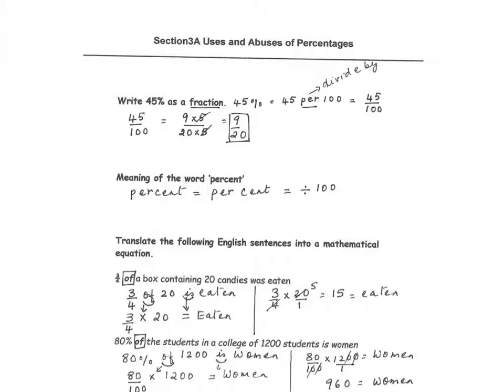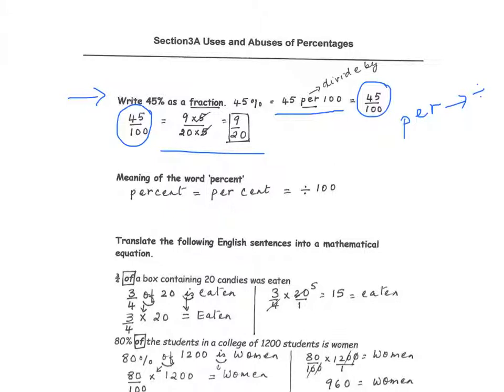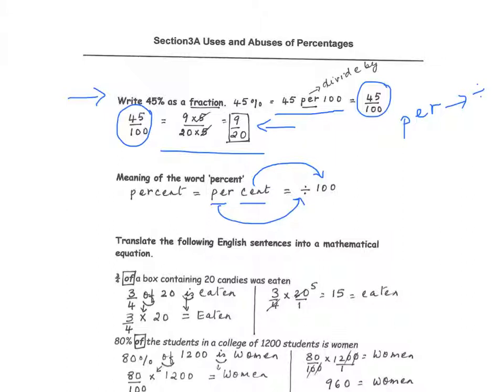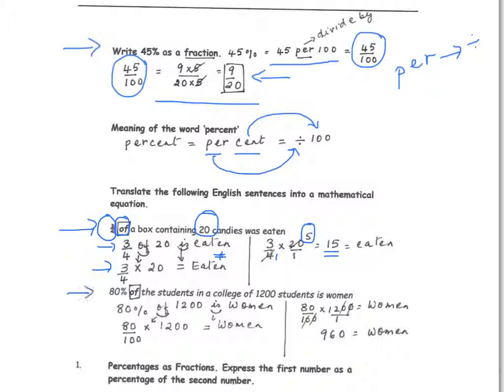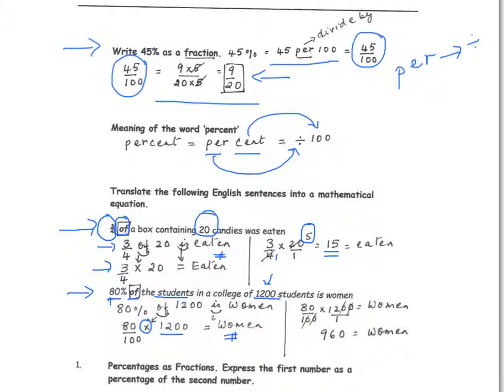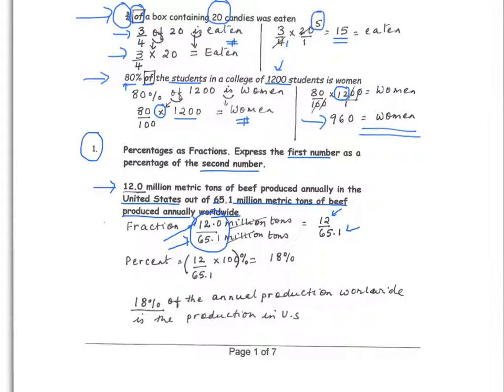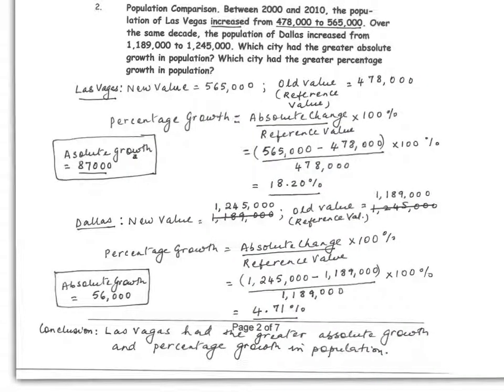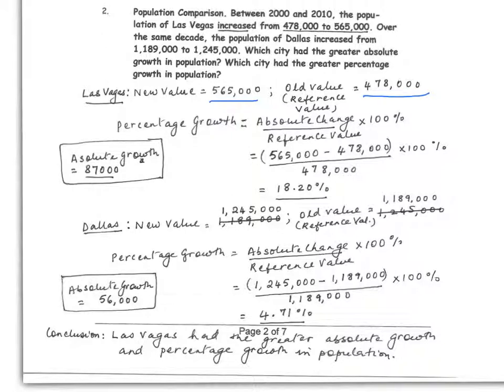Uses and Abuses of Percentages 3A problems 1,2,3,4